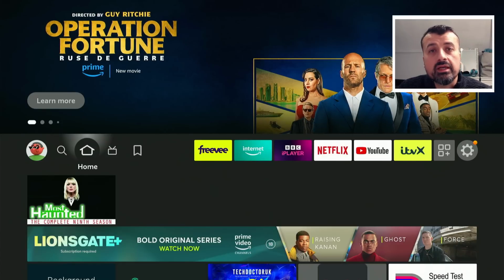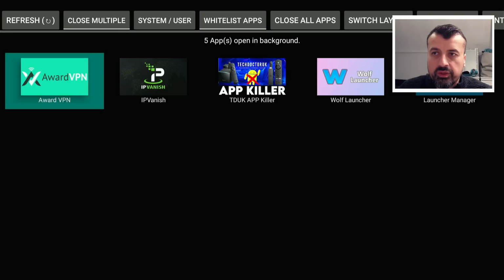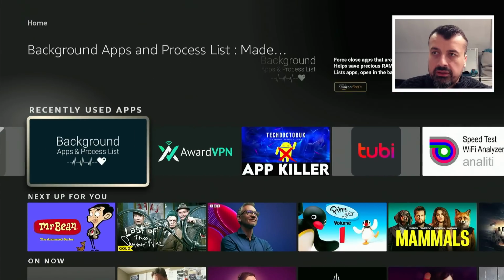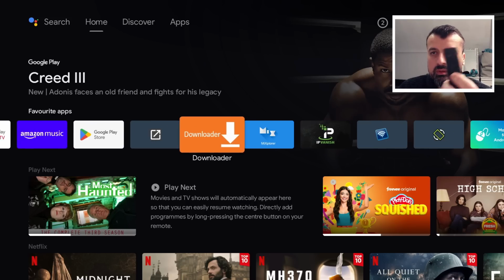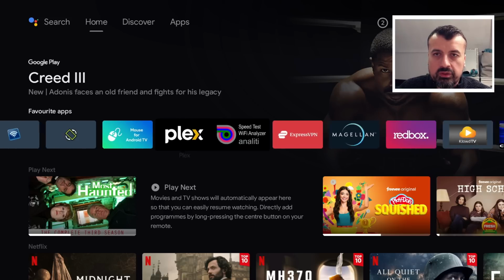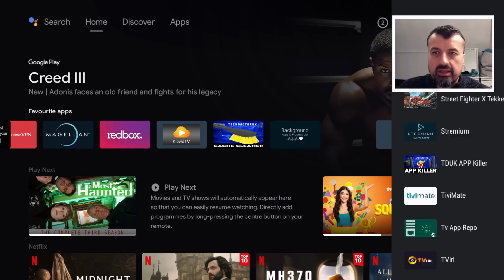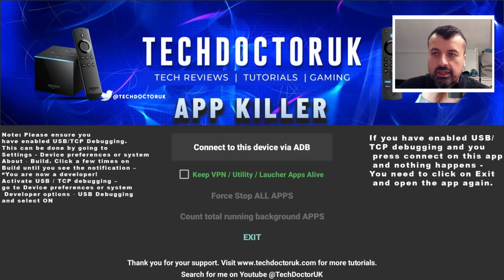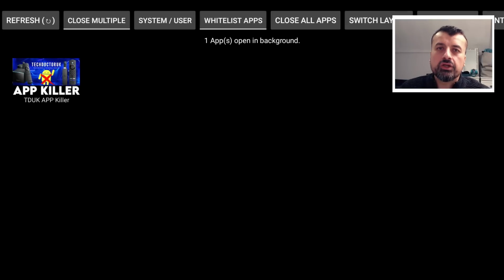🔴NEW ANDROID TV / FIRESTICK USER - 3 THINGS YOU NEED TO KNOW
Do you want to close background apps with 1 click? The new TDUK App killer  will speed up your android tv and firestick !